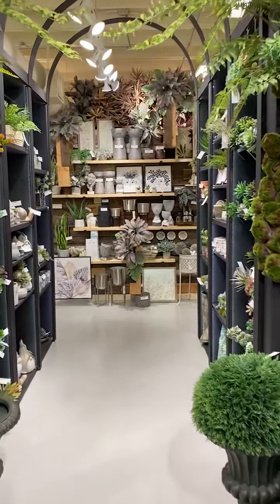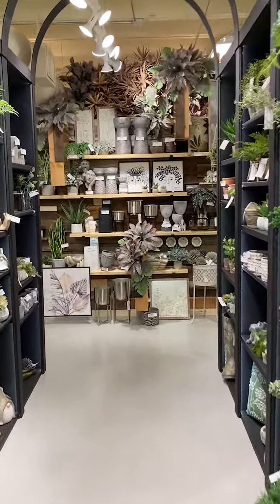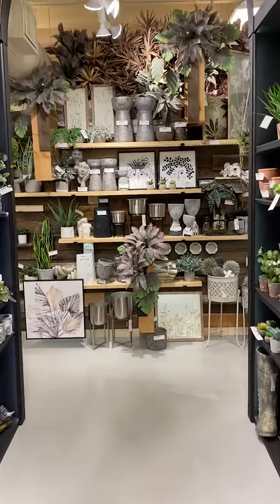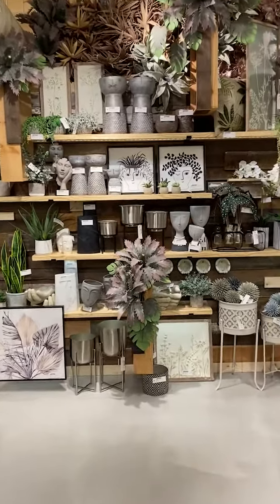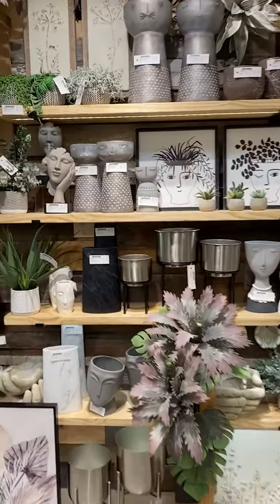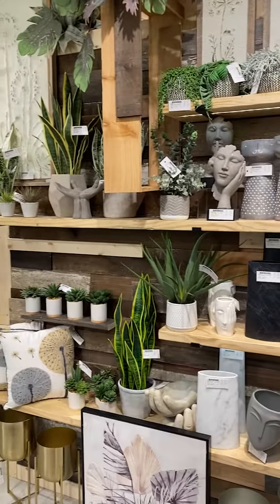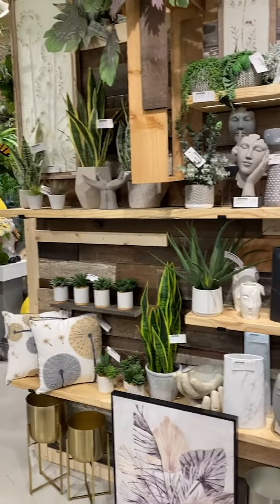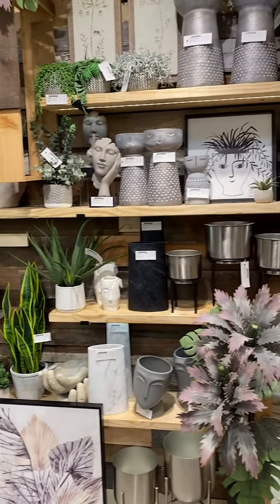Organic Botanical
Inspired by the plant craze that has taken over the world, Organic Botanical is full of high quality products that remind us of the need for nature in our lives. New color palettes and shades of green provide an immersive botanical encounter.

Our Human Touch line is included in this theme and features faces, hands and other urban touches. Also included is our popular modern foam flower line - an authentic textural experience.